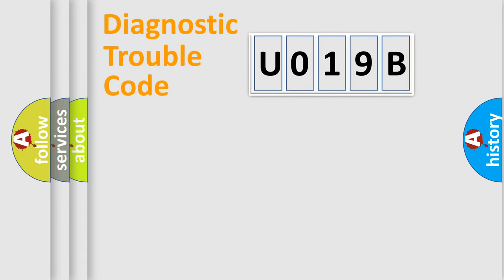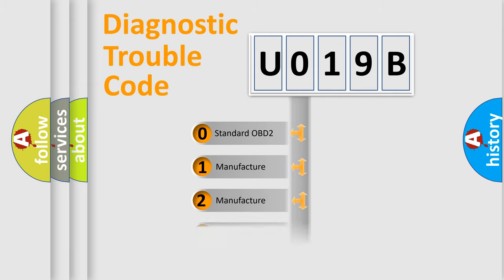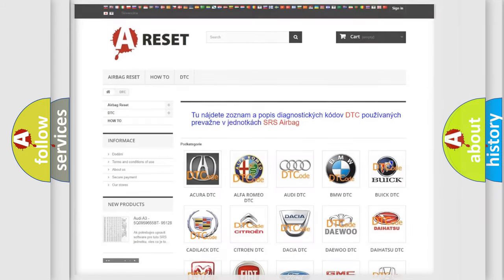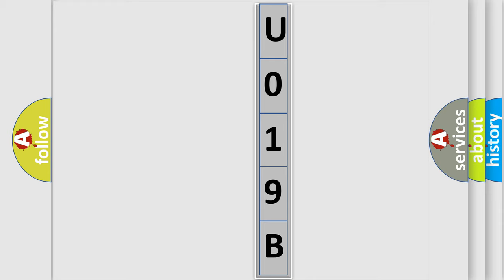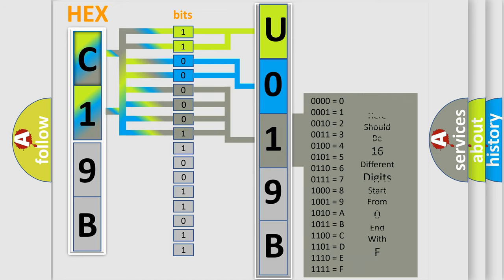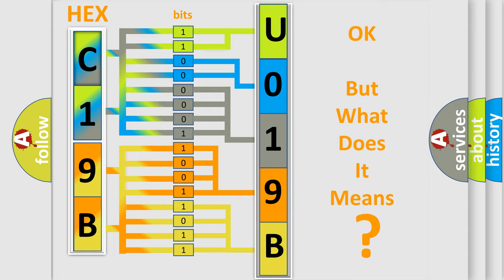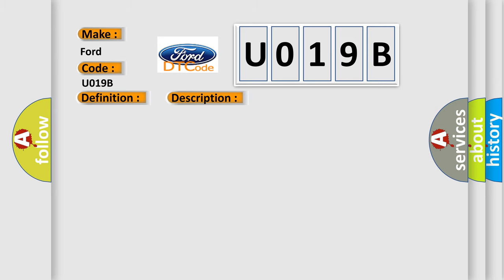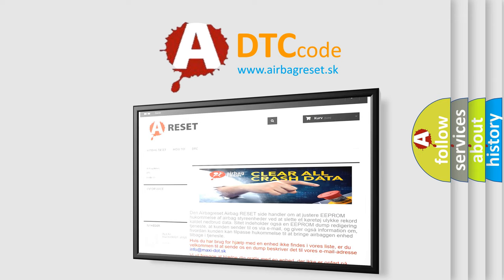DTC Ford U019B Short Explanation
Contents:
0:21 Basic DTC analysis according to OBD2 protocol standard.
1:48 Insight into programming
2:58 A diagnostically understandable description of the Diagnostic Trouble Code
3:05 Basic error definition

Make:
Ford
Code:
U019B
Definition:
Transfer Case Lock Circuit
Description:
Ignition ON.System voltage 9-18 V.
Cause:
The system tests the lock solenoid circuits by checking for unwanted voltage.If the TCCM detects a low voltage return when a high voltage is expected,or a high voltage return when a low voltage is expected,the DTC is logged.The fault must remain current for 1 second to set the DTC.